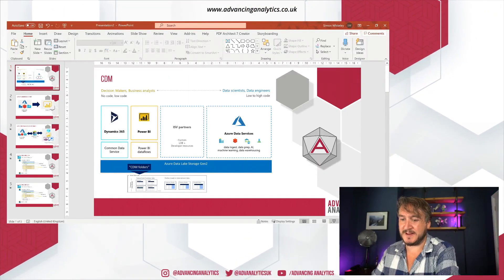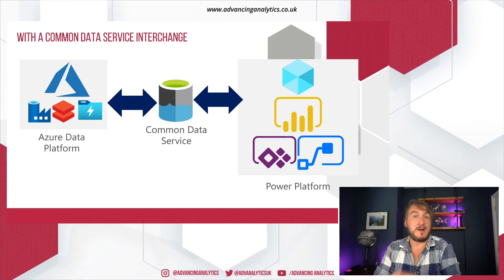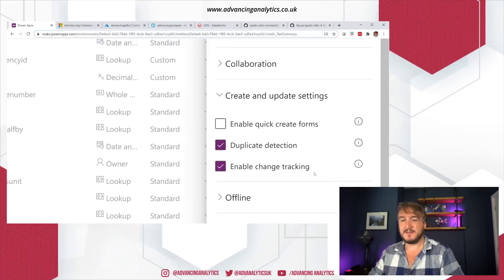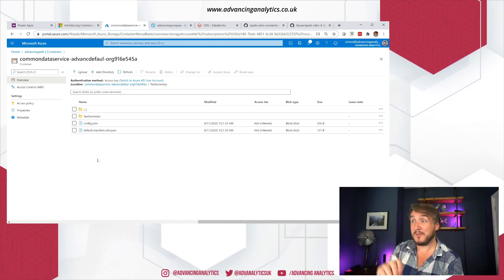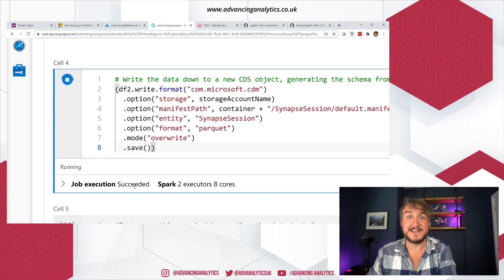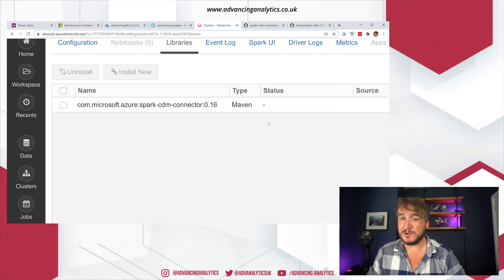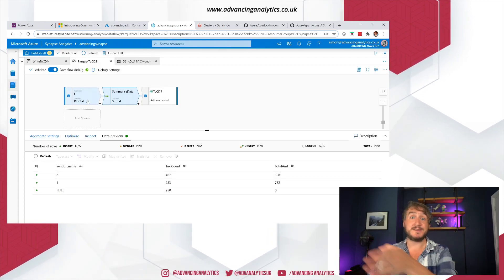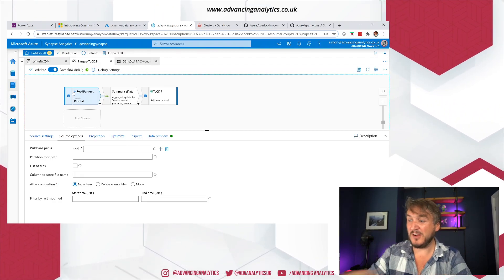Azure Synapse Analytics - Working with the Common Data Service with Synapse & Spark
The common data service (or common data model) is used heavily in the Dynamics / Power Platform world, but it always feels fairly disjointed from the Azure Data Platform side. This week, we're looking at the spark connector for the CDS, as well as the Mapping Data Flow CDS connector.

Simon runs through a bit of a background on CDS/CDM, the available connectors for Synapse Spark and Databricks respectively, then has a dabble with Data Factory

And if the sound of expert Data Factory, Databricks or Azure Synapse training tickles your fancy, take a look at our training offerings